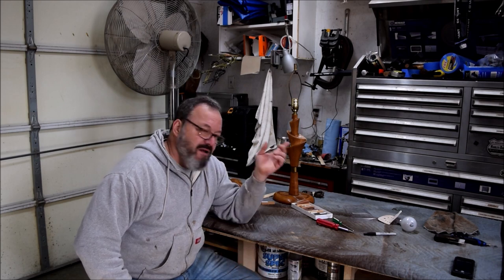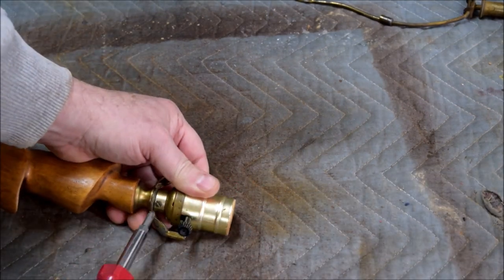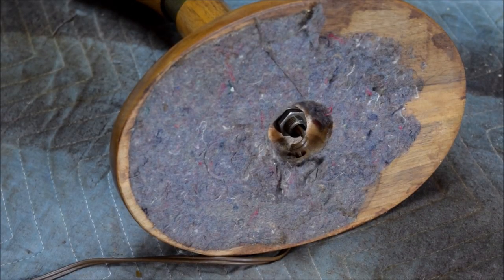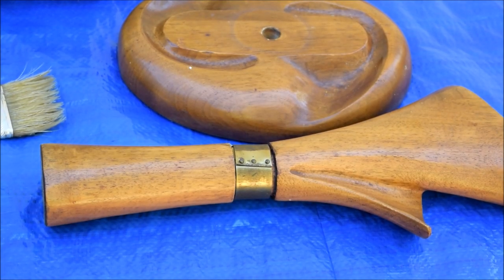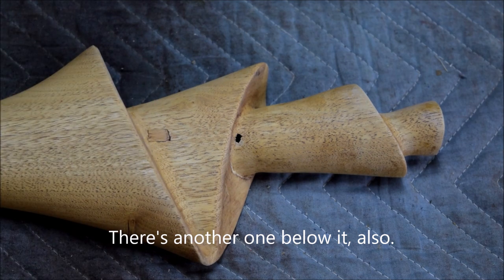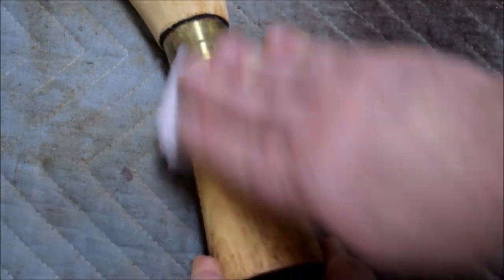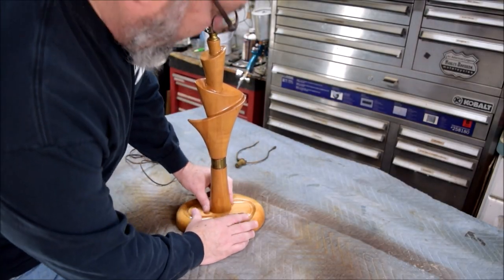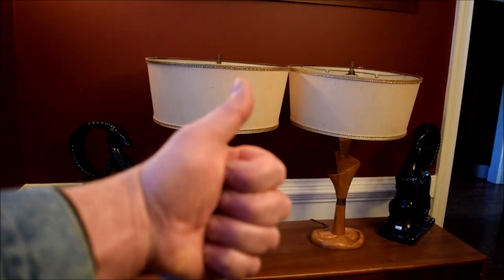Restoring a Pair of Mid-Century Modern Lamps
A pair of MCM lamps are disassembled, refinished and reassembled.